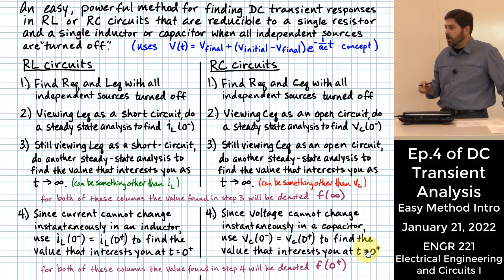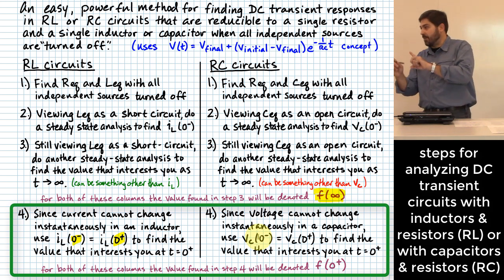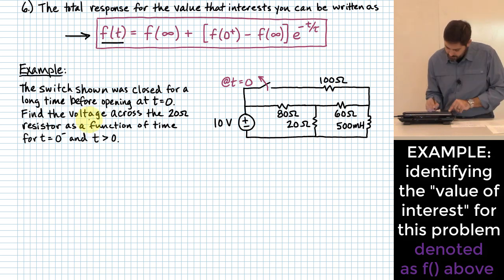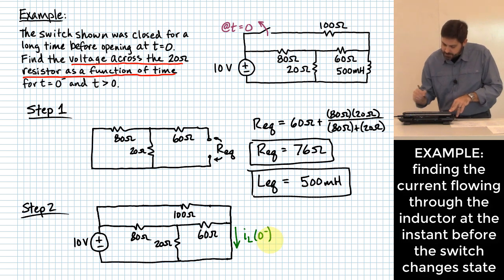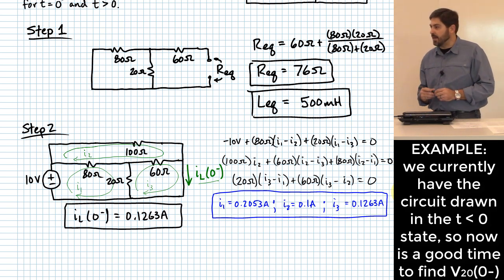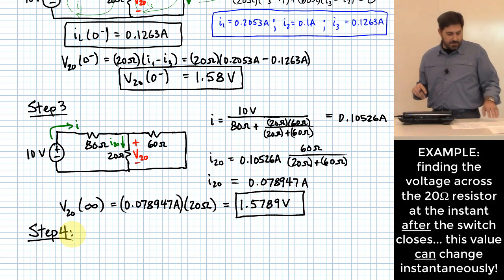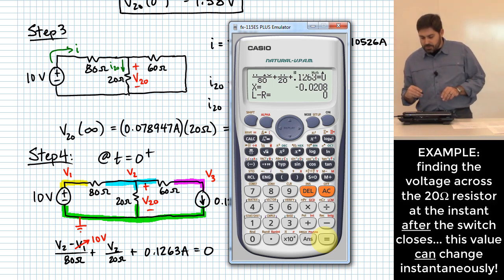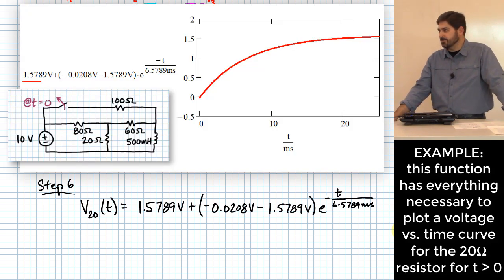Transient DC Circuit Analysis Ep.4: Using An Easy, Powerful Method for 1st Order Transient Responses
LECTURE Ⓙ④

Transient DC Circuit Analysis Lecture Series:
Ⓙ① Intro to Transients; Steady State Analysis: TO BE POSTED
Ⓙ② Natural Response Derivation and Example: TO BE POSTED
Ⓙ⑤ Trickier Transient DC Example Problem: Test Source to Find Req; Ceq for Capacitor Network; Several Analysis Techniques e.g. Nodal, Mesh, Source Transformation, Voltage Division, etc.